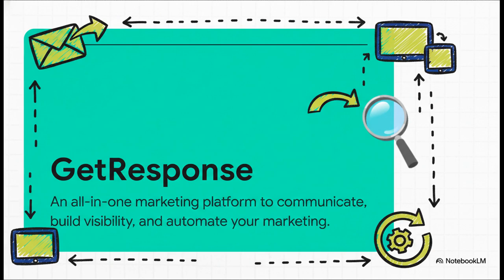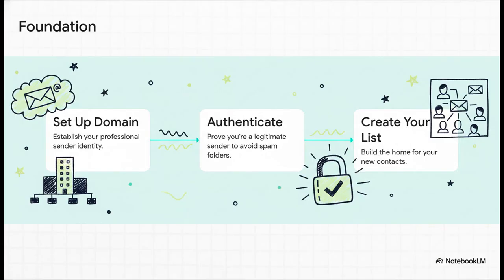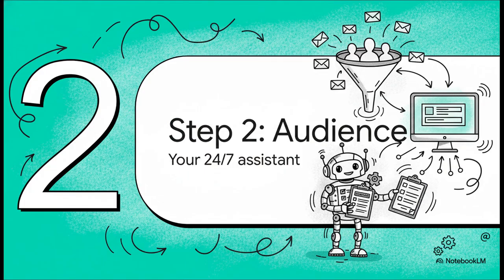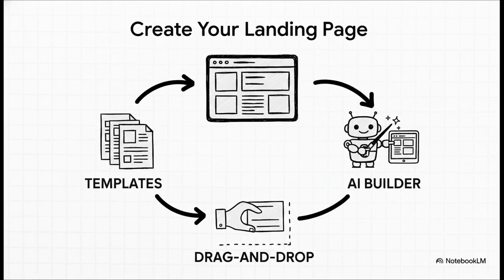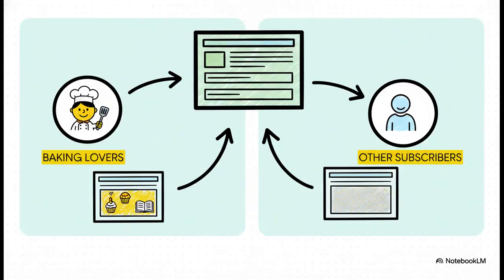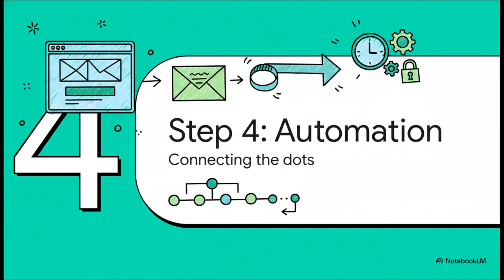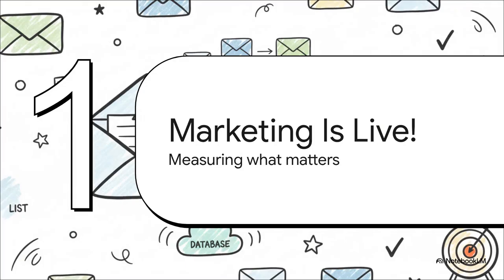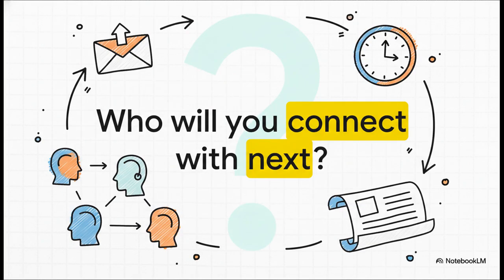GetResponse Automation Tutorial: Build Once, Sell Forever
Learn how to master GetResponse for email marketing and automation! Step-by-step tutorial for beginners!
In this detailed tutorial, you will discover how to set up your GetResponse account, create mailing lists, craft engaging emails, design captivating landing pages, and automate your marketing processes. Whether you're new to email marketing or seeking to enhance your skills, this guide is perfect for you! Dive in and unlock the power of GetResponse's tools for your business growth.